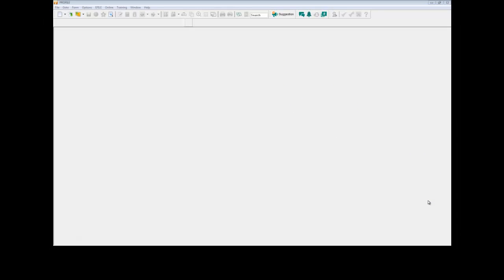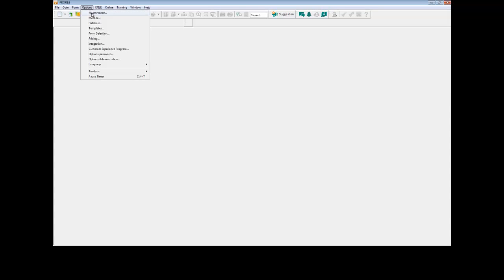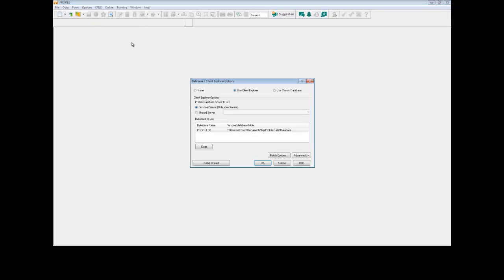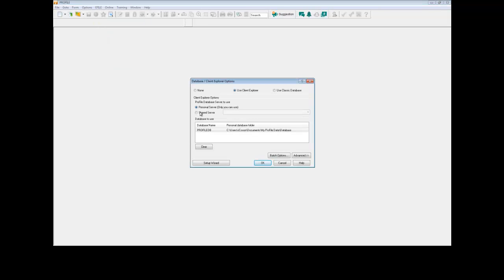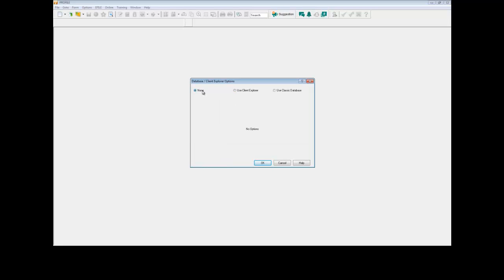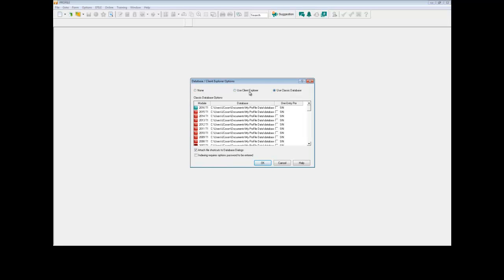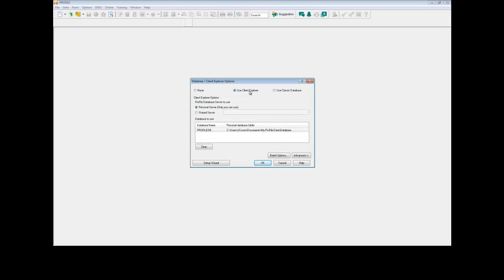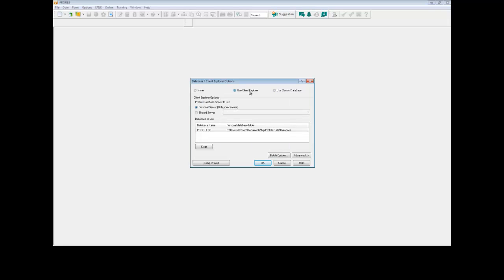Selecting Your Database